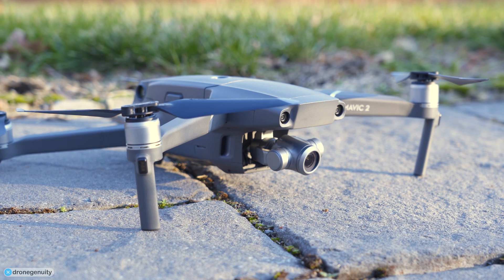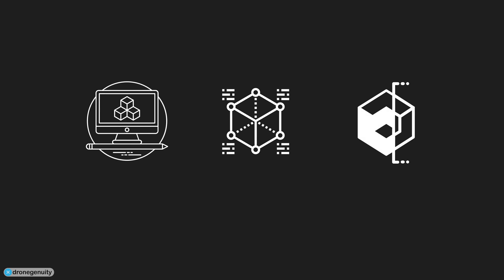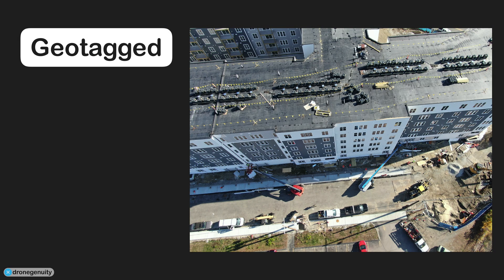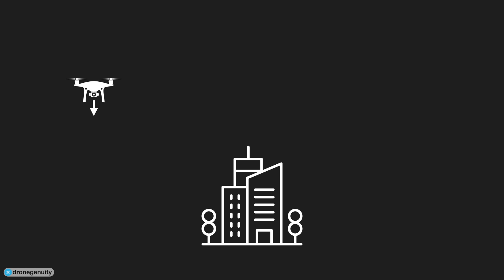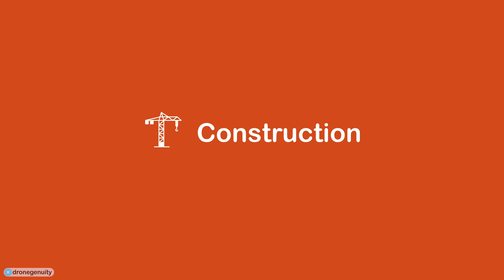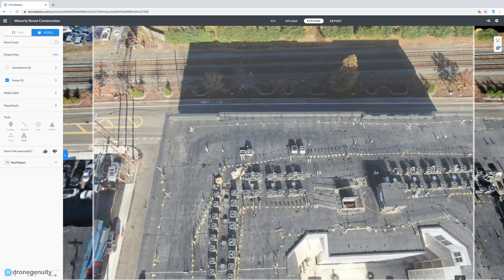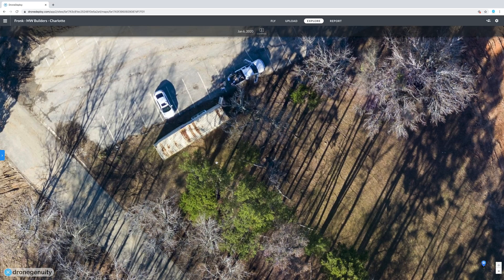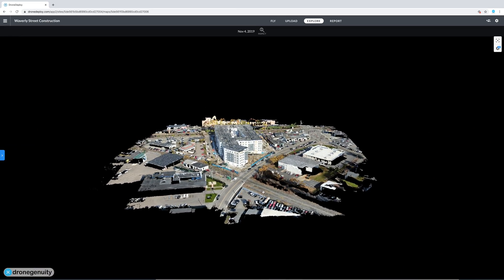Aerial Photogrammetry Explained - Create 3D Models With Drone Photos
Photogrammetry triangulates points across images to create digital spacial models. Software tools use photogrammetry to turn aerial photos into accurate 3D models.
⬇︎SHOW MORE⬇︎